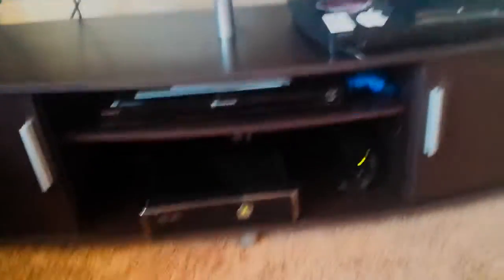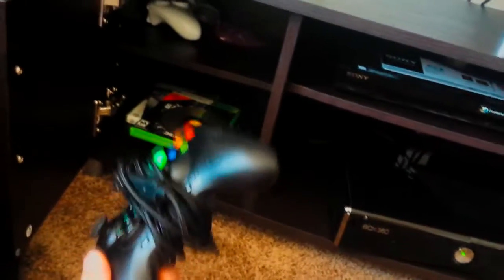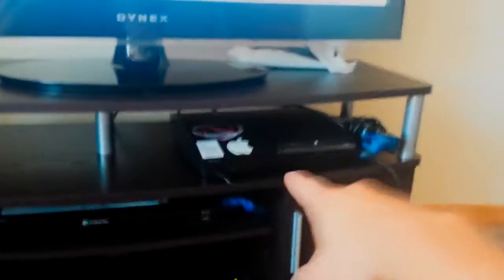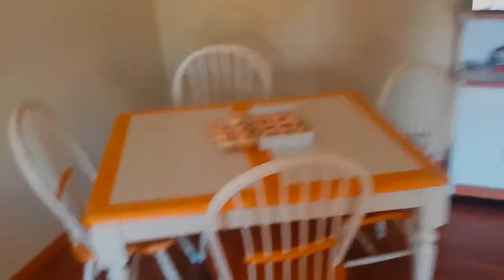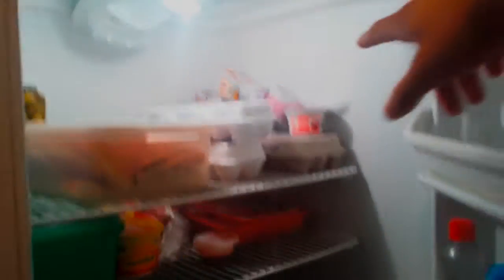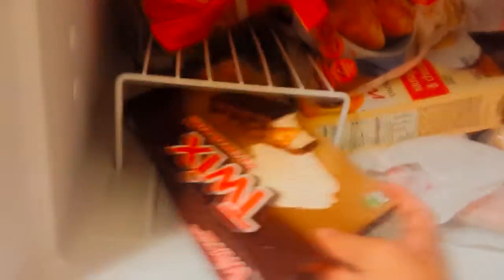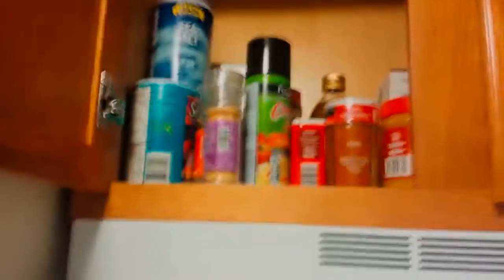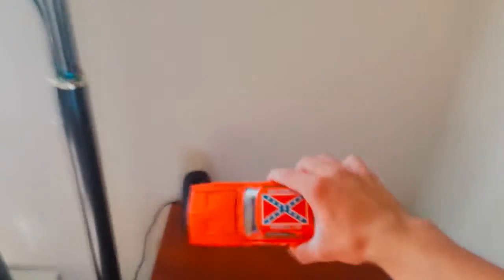Apartment Tour and Gaming Setup 2013!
Check out roommate's channel at : .youtube.com/user/CUCUMB3RSL1C3

Tell me what you think with this college apartment tour!

Specs:
Processor: Intel(R) Core(Tm) i7-3770K CPU @ 3.50GHz  3.50 GHz
Ram: 16 GB
System: Windows 8 64- Bit
GPU: NVIDIA  GeForce GTX 670
Monitors
     -Acer G205HV
     -HP 2009

Macbook Pro 15in

Likes/comments/subs are encouraged